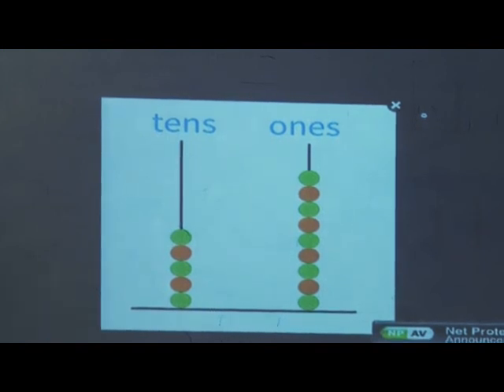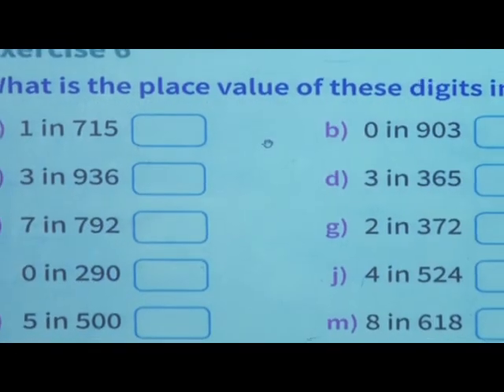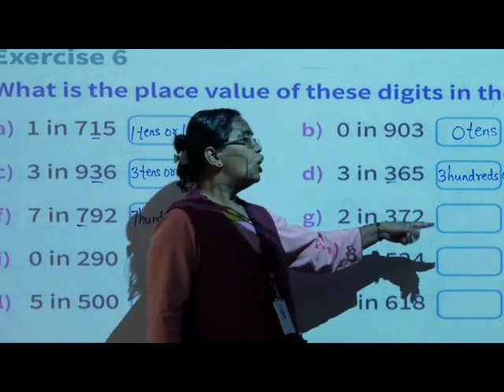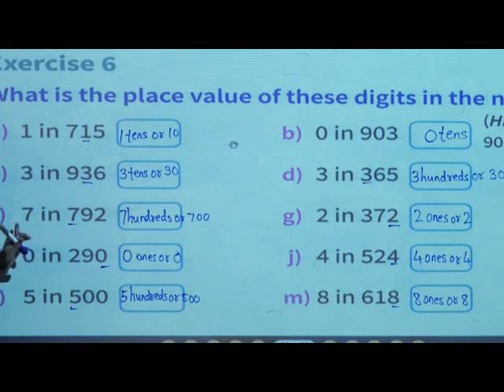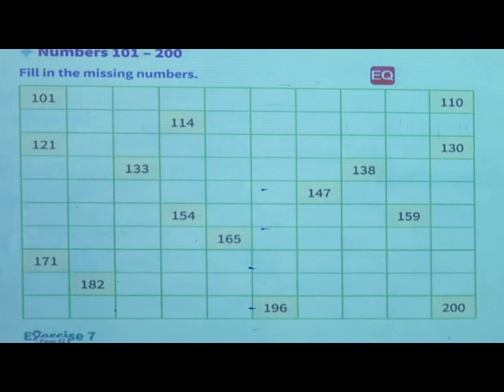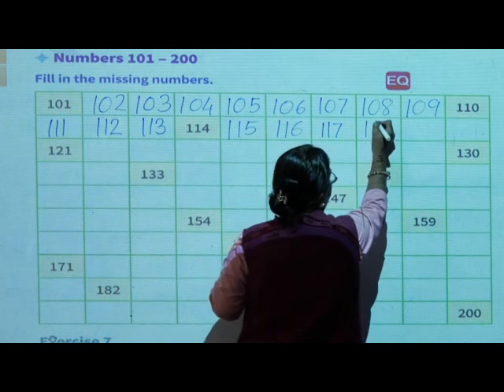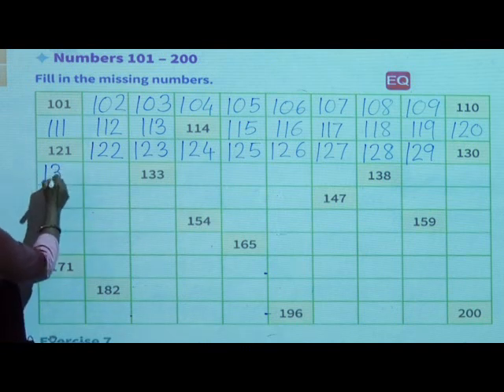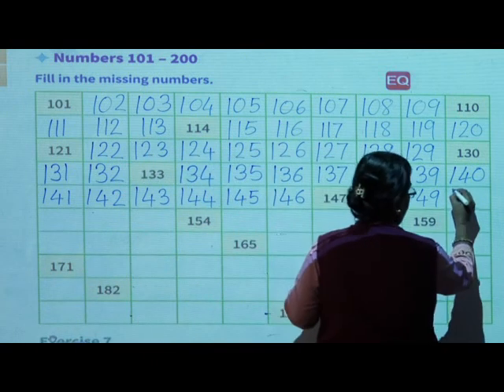2Episode 11 II Maths